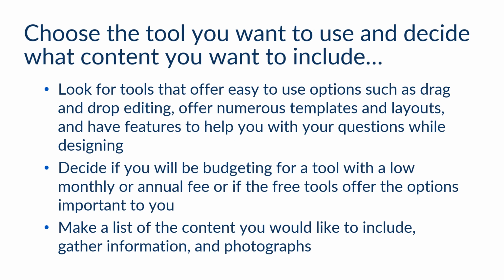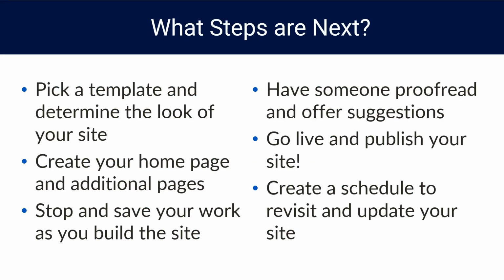Building Your Own Website Using Online Tools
Learn how to free or inexpensive online tools can help you build your own website.